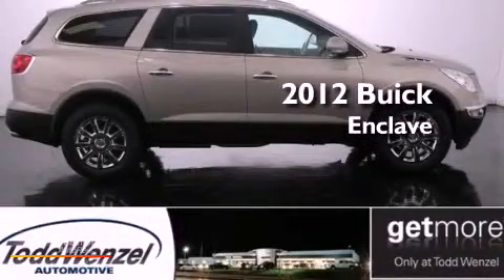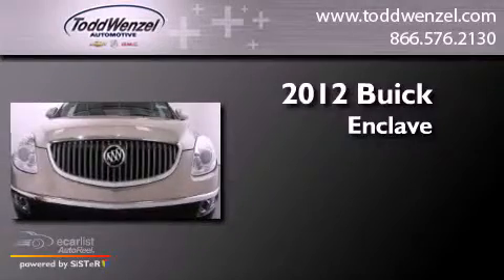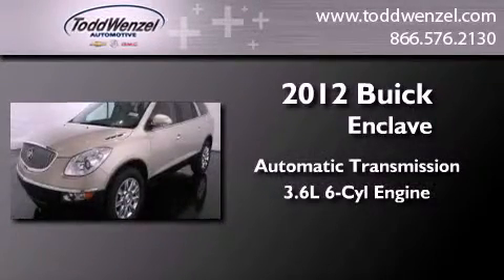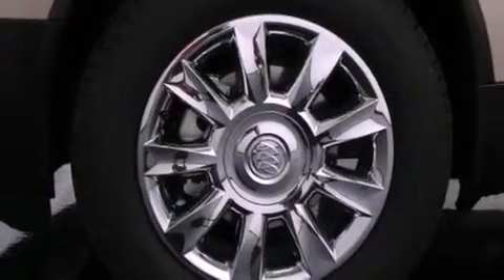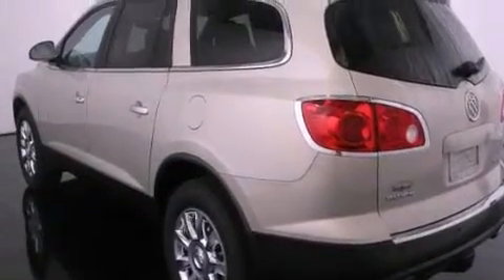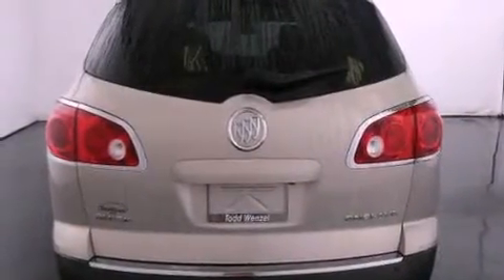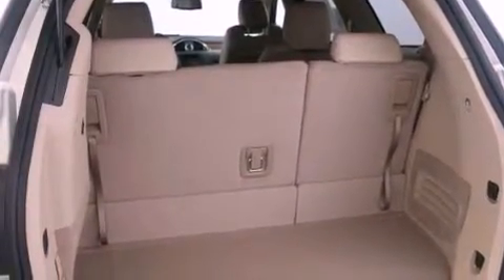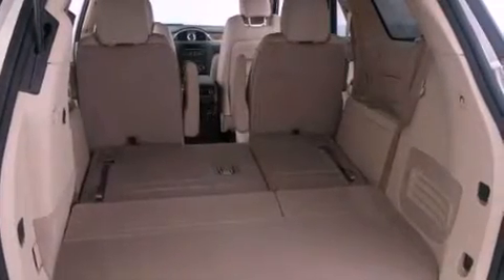2012 Buick Enclave Gran Rapid MIssissippi 49512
Year : 2012
 Make : Buick
 Model : Enclave
 Engine : 3.6L Variable Valve Timing V6
 Trans . : Automatic
 Exterior : Gold
 Miles : 10
 Interior : Other